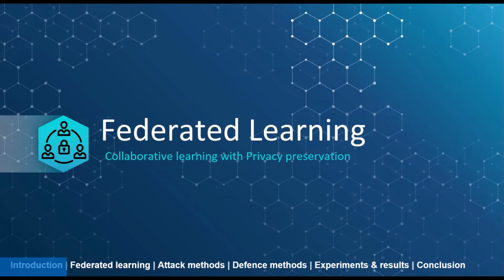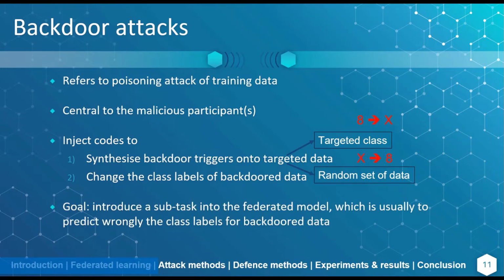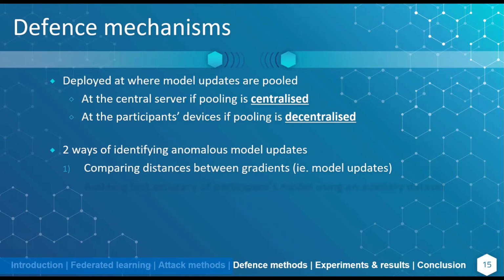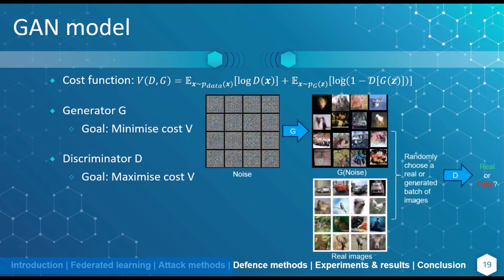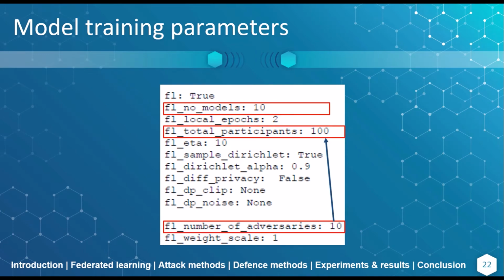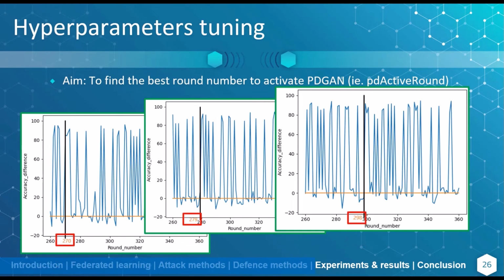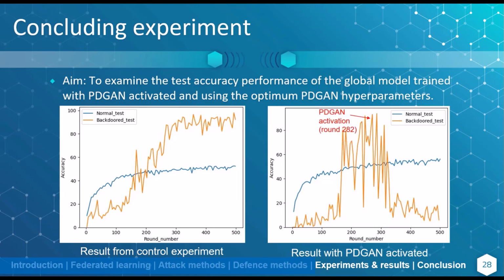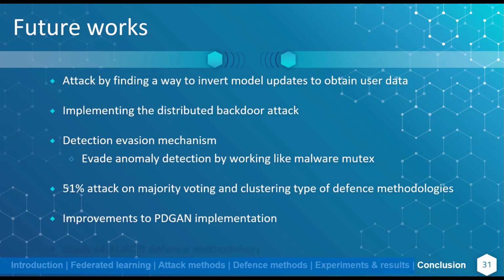40_Wong Yuan Neng - Study on Attacks Against Federated Learning